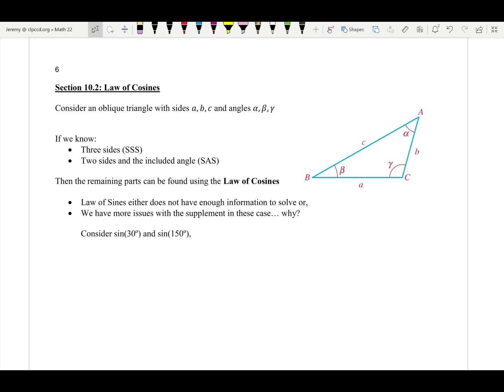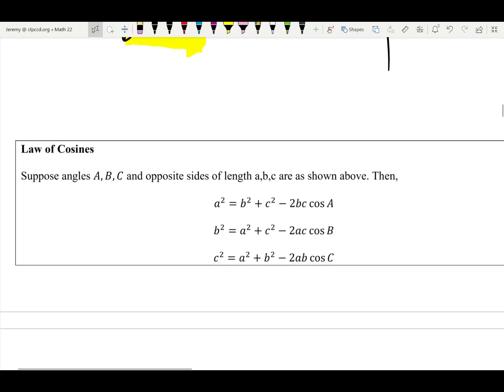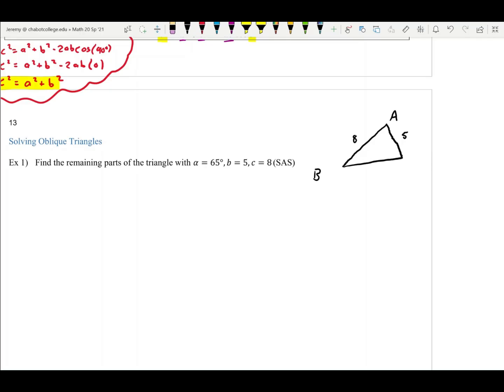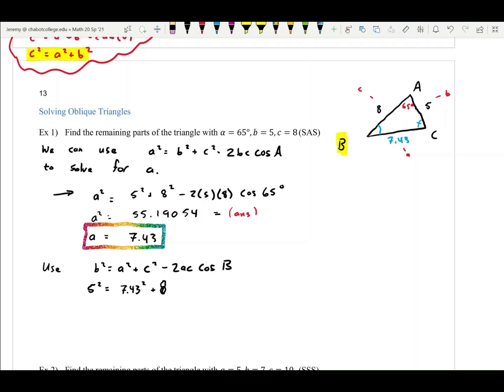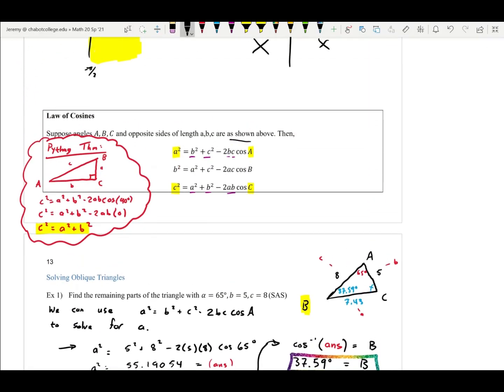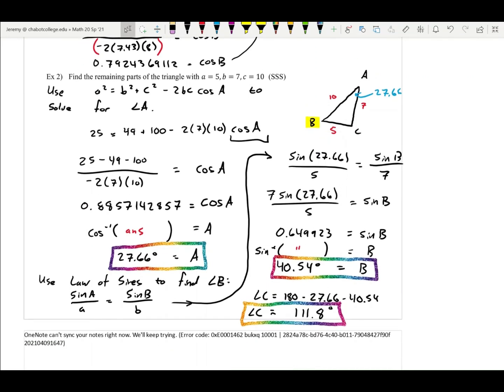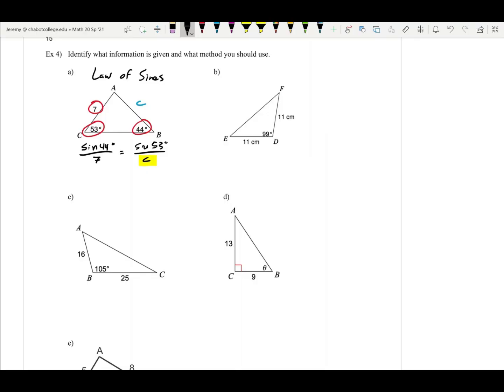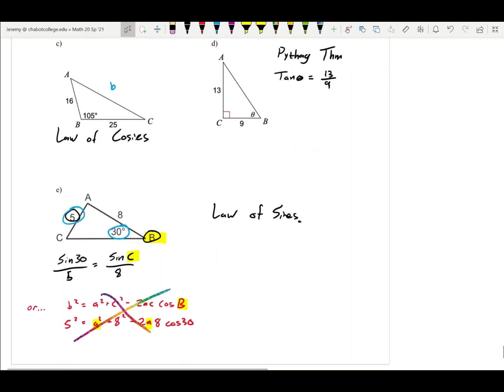10.2 - Law of Cosines